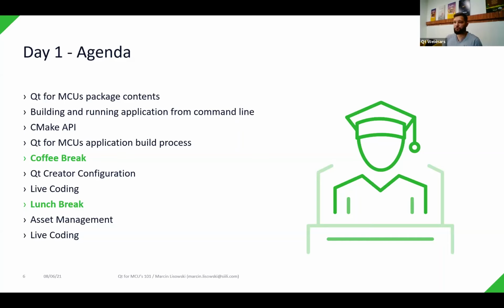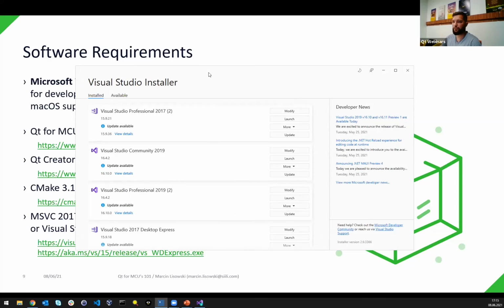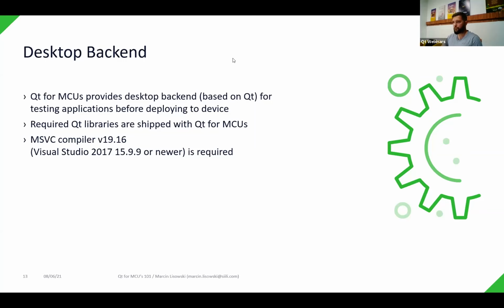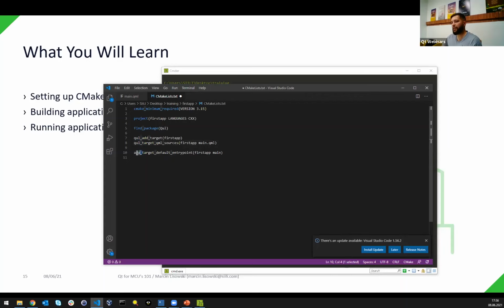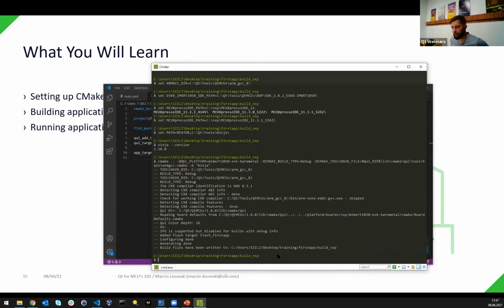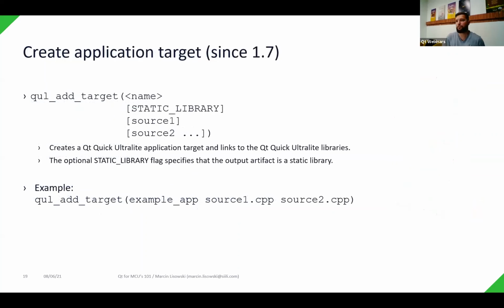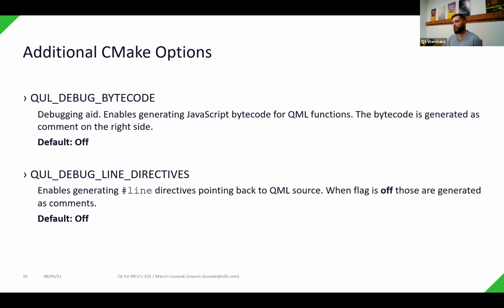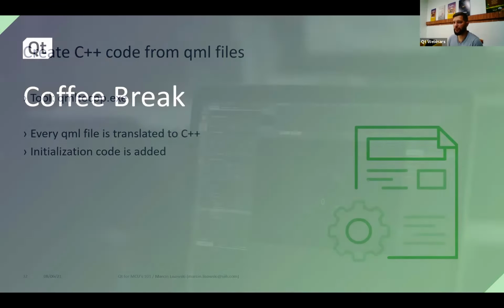Creating User Interfaces for Microcontrollers (Qt & NXP) - Part I (Intro)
Join the introduction of a 2-day in-depth training course to kick-start programming advanced graphics, applications and user interfaces, for NXP crossover MCUs*. Qt for MCUs is a complete graphics framework and toolkit with everything you need to design, develop, and deploy GUIs/HMIs on MCUs.

Course Information
On-demand
Place: Qt Marketplace
Price per participant: $289
Language: English
Get the recording for two full days! URL:

Enroll by November 5, 2021 to take the course! Training materials include video, presentation slides, example, and code from Qt Professional Services. Please register to get access to create a touch screen coffee machine on MCUs in a day!

Course Details

During the training session, you'll learn the basics and get your hands dirty with Qt for MCUs. The lecture will introduce you to the Qt Quick Ultralite rendering engine, running on bare metal or FreeRTOS, with Ultralite Controls and an optimized subset of QML. This enables you to create smartphone-like user experiences on microcontrollers with the familiar Qt Creator IDE and other tools.

In two days, attendees will learn about:
• Qt for MCUs package content
• Building and running an application using the command line
• Qt for MCUs application build process
• CMake API
• Qt for MCUs specific components
• Configuring Qt Creator IDE
• Asset management
• Styling controls
• Internationalization
• C++/QML integration

Live coding exercises will be included in the training, and you'll create your own Qt for MCUs application!

*The reference target platform used in the training will be NXP microcontrollers including:
• NXP MIMXRT1050-EVKB
• NXP MIMXRT1060-EVK
• NXP MIMXRT1064-EVK
• NXP MIMXRT1170-EVK

System Requirements and downloads:
• See Installation Instructions
• Windows 10 64-bit is currently the only operating system for development (support for Linux and macOS is planned)
• Qt for MCUs Evaluation Package 1.X.
Please download Qt for MCUs and Qt Creator select 'Try Qt' on the download page. During the installation process, select 'Qt for MCUs Evaluation package 1.X' and 'Qt Creator 4.12.4.'
• MSVC v142 - VS 2019 C++ x64/x86 build tools OR the corresponding 2017 version Windows 10 SDK
- If challenges arise when building the applications, please check the following page for a fix

Please contact Qt for any questions or comments regarding the Qt product and premium support.

If you can't make this session, tailor-made courses for MCUs and other topics are available for you and your colleagues. Qt Professional Services also have a wide range of additional services available.